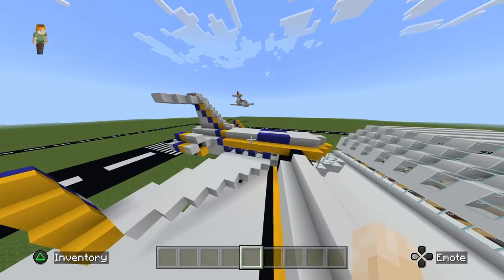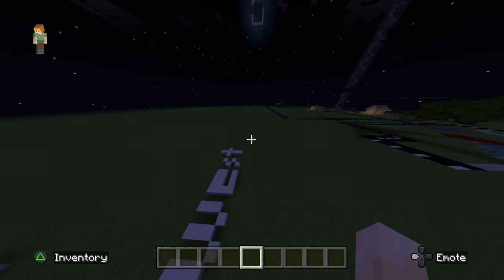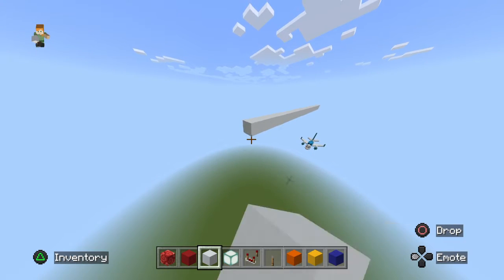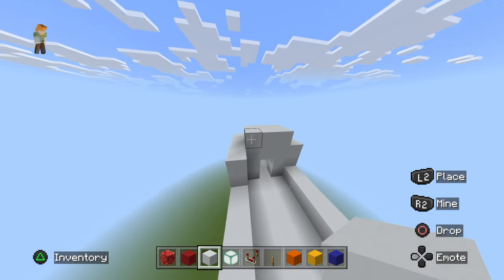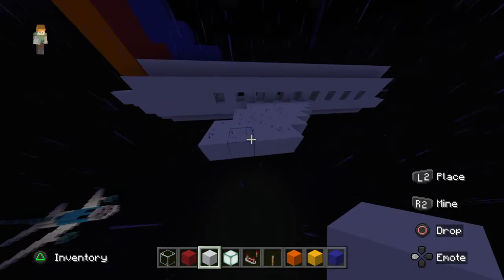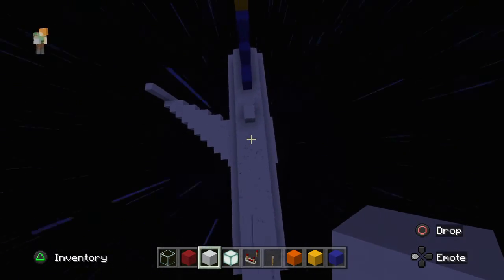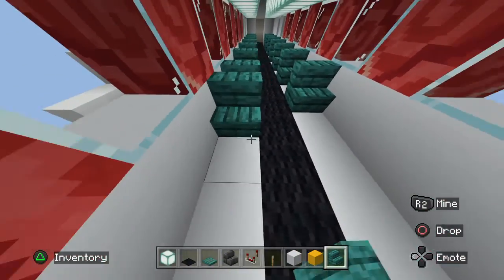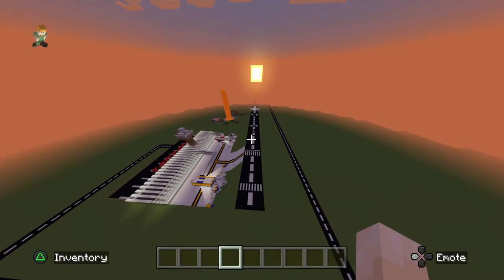Minecraft plane collection and building more